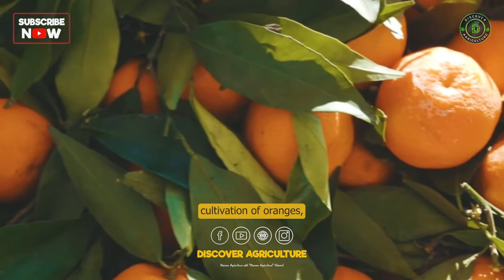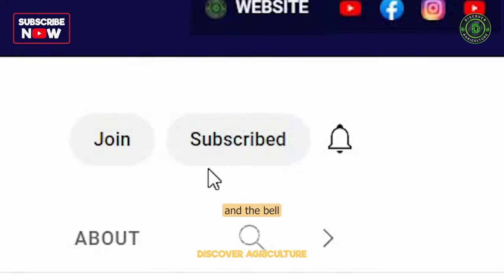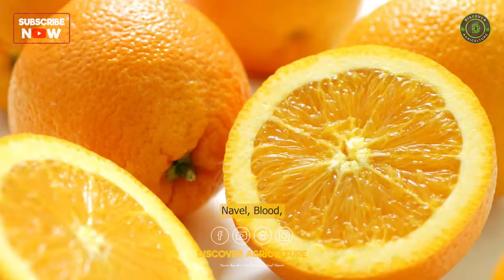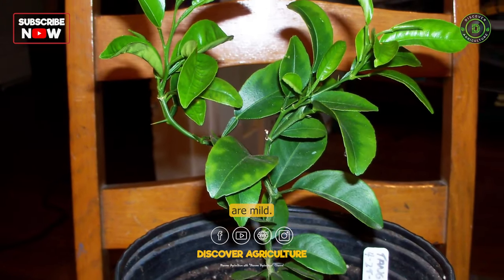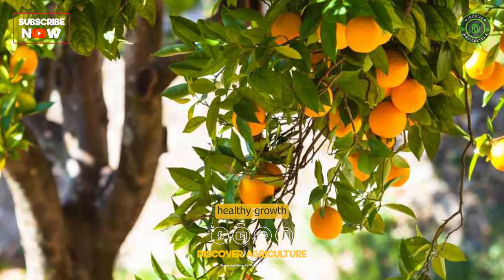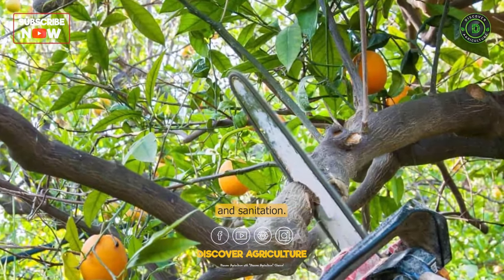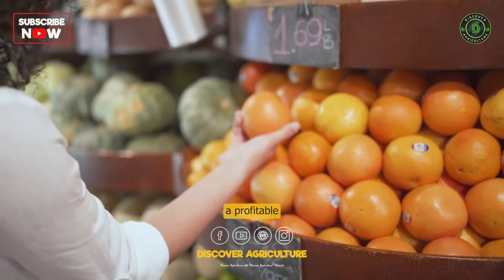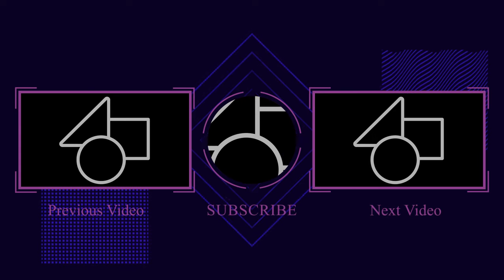Orange Farming: Tips for Successful Cultivation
Orange farming is a profitable business that requires careful management and attention to detail. In this video, we'll provide you with detailed information about orange farming, including climate and soil requirements, varieties, propagation, planting, irrigation, fertilization, pest and disease management, harvesting, and marketing strategies.

Orange trees are grown in warm climates around the world, including the Mediterranean region, South America, and parts of the United States, such as California and Florida. There are several varieties of oranges, including Valencia, Navel, Blood, and Mandarin. Orange trees can be propagated by budding or grafting onto rootstock, and they require regular watering and fertilization to promote healthy growth and fruit production.

Pest and disease management is also crucial for orange farmers, as orange trees can be vulnerable to a range of pests and diseases, including citrus greening, citrus canker, and various insects. We'll discuss methods for preventing and managing these problems, including biological control, pesticides, and cultural practices such as pruning and sanitation.

After harvesting, oranges should be sorted, cleaned, and stored in a cool, dry place to maintain quality and extend shelf life. Packaging and transportation are also important considerations for orange farmers, as the fruit is often shipped long distances to markets around the world.

Orange farming can be a profitable and rewarding business, and this video will provide you with the knowledge and tips you need to succeed.

0:00 Orange Farming
0:24 Introduction
0:43 Climate and Soil Requirements
1:02 Orange Varieties
1:16 Orange Plant Propagation
1:36 Orange Planting Method
1:53 Irrigation
2:10 Fertilization
2:29 Pest and Disease management
2:53 Harvesting
3:09 Marketing Strategies
3:42 Bottom line